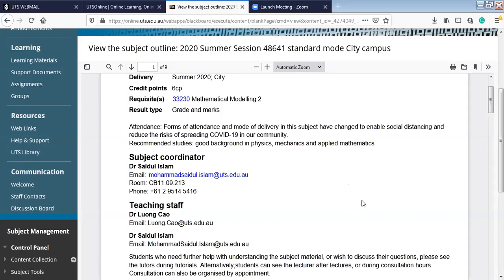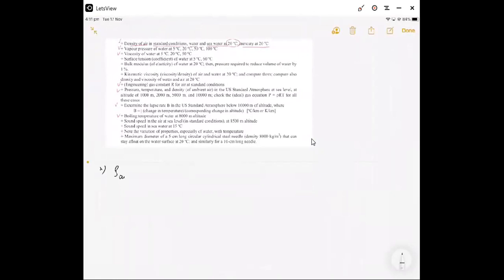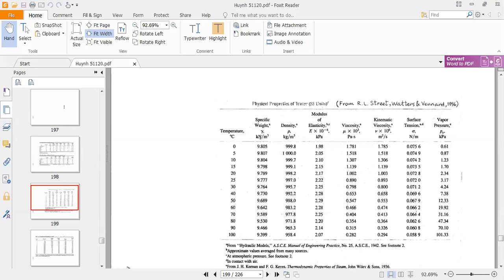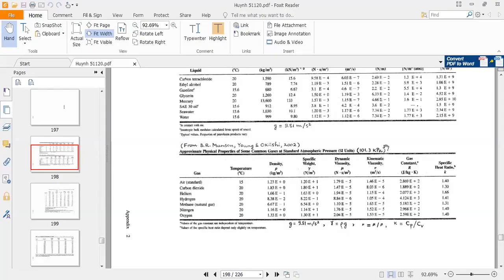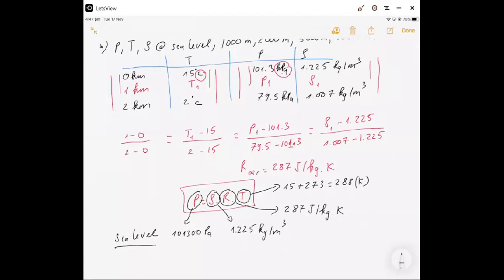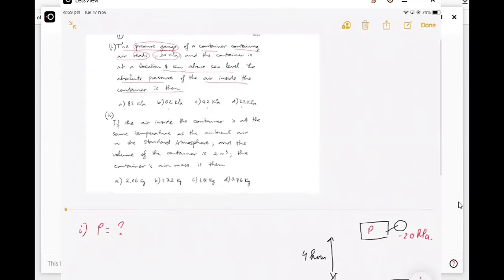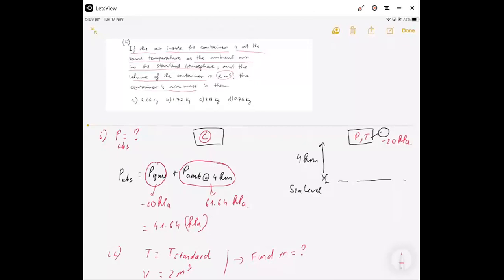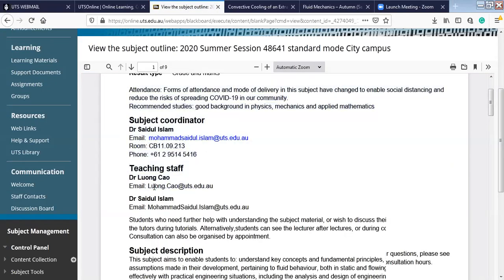Fluid Mechanics Tutorial - Week 1